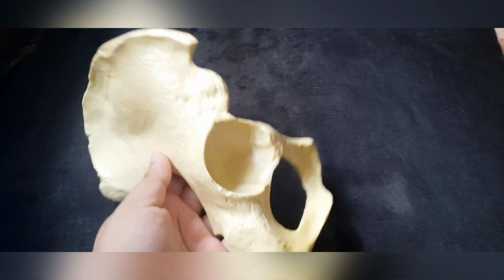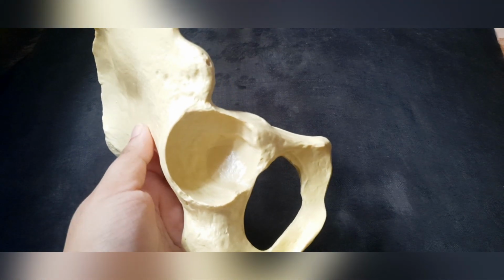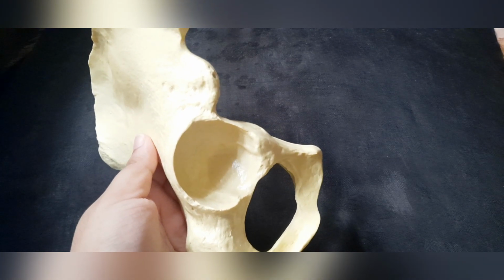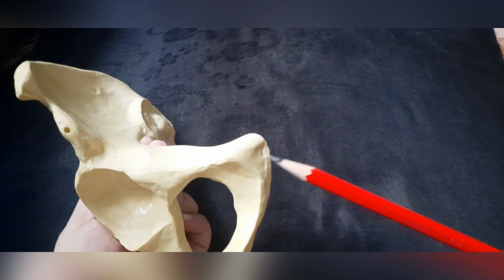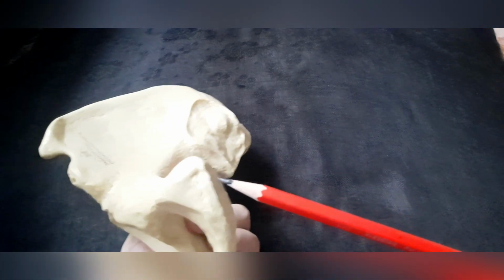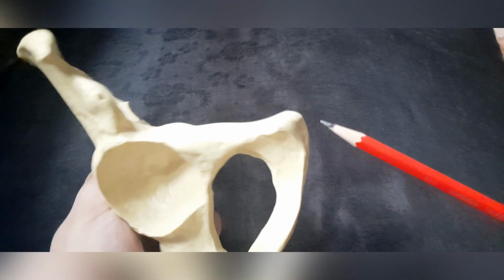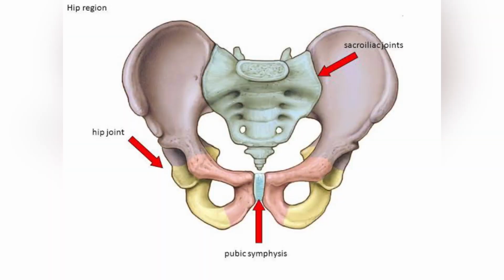|Lower limb| Pelvic bone Anatomy Part 1/2 | Urdu or Hindi and English |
Lets Medicine

Lower-limb

~ Pelvic Bone Anatomy, Anatomical position, Side determination and Bony landmarks | Urdu or Hindi and English |
lets medicine

These videos can also be helpful for medical students and professionals looking to expand their knowledge and skills. Whether you're a patient, caregiver, or simply curious about the world of medicine, there's sure to be a medical video on YouTube that can provide valuable information and insights. letsmedicine lets medicine